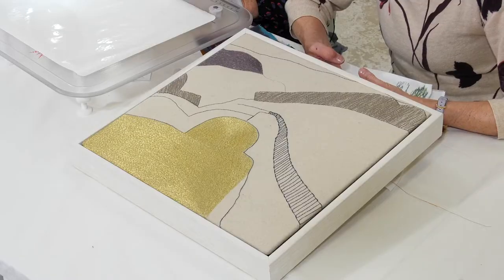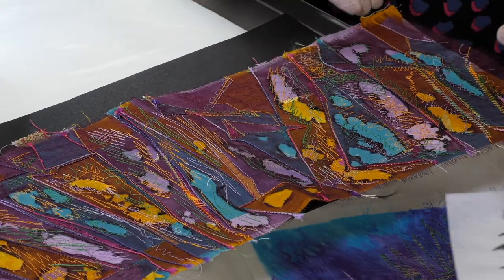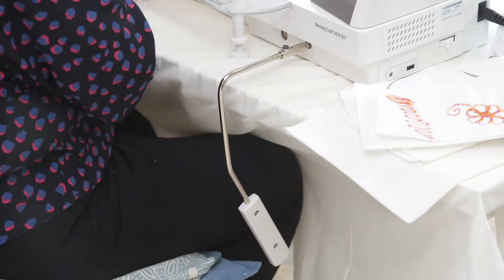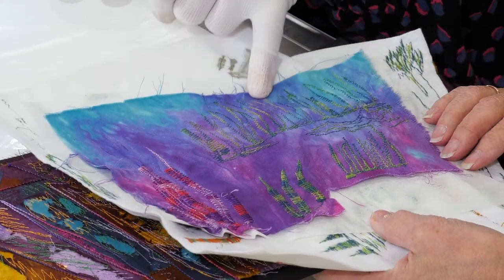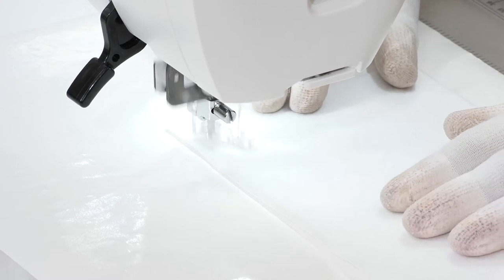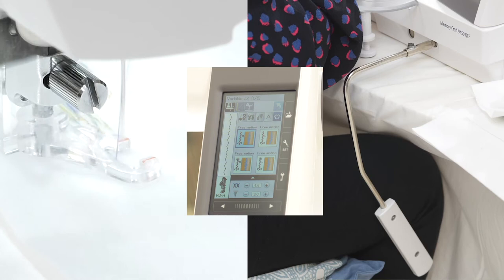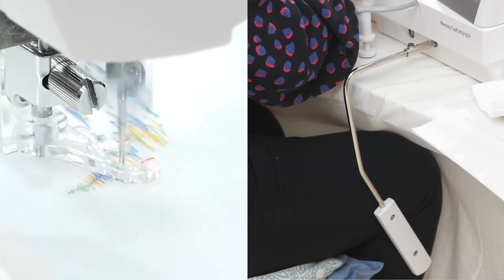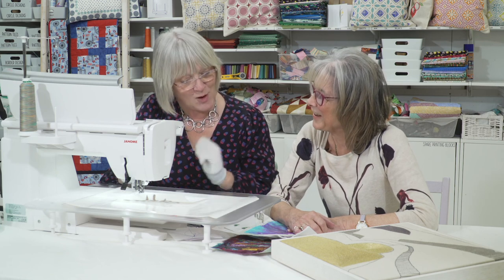Just Hands on TV - Thread Painting with Variable Zig Zag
Jayne Brogan and Valerie Nesbitt show you how to use the variable Zig Zag function on your sewing machine.